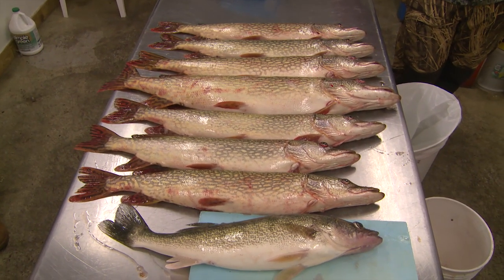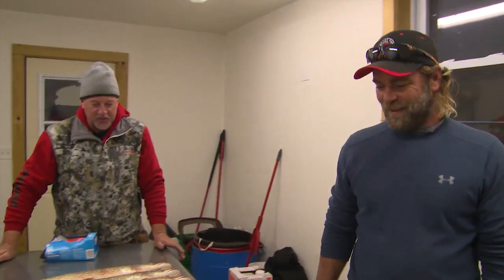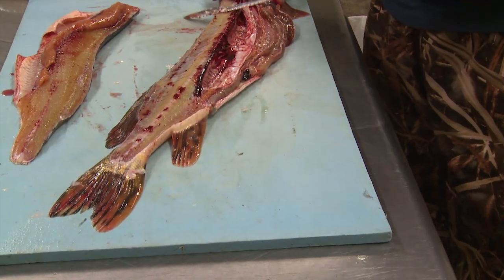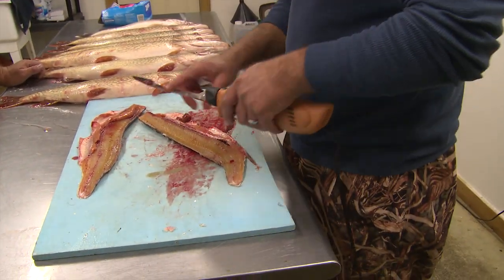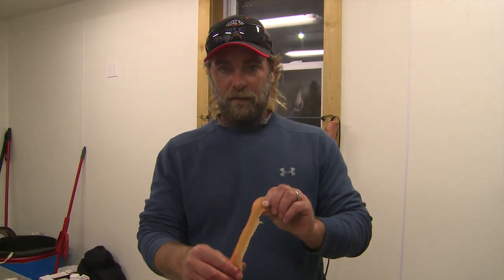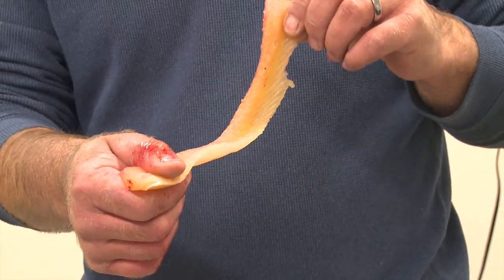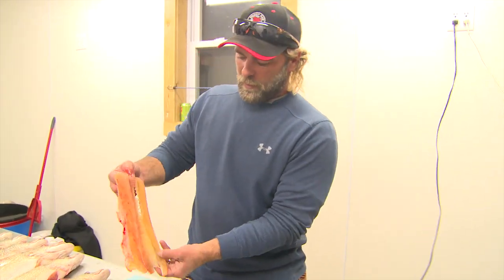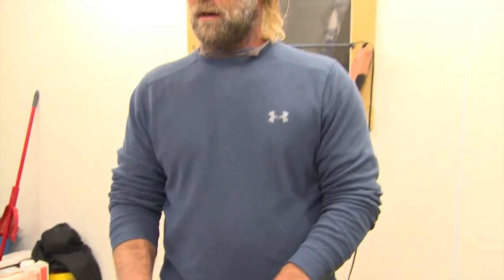How to Clean Northern Pike FAST!!!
A quick and simple way to fillet Northern Pike with the help of McQuoid Outdoors, Never worry about that pesky Y-Bone again!

- Sun @ 7:30am
CW-18 Milwaukee
- Sun @ 10:00am
Sportsman Channel
- Sun @ 3:00pm
- Mon @ 10:00am
- Tues @ 6:00am
- Fri @ 5:00am
CarbonTV
- Anytime on the App